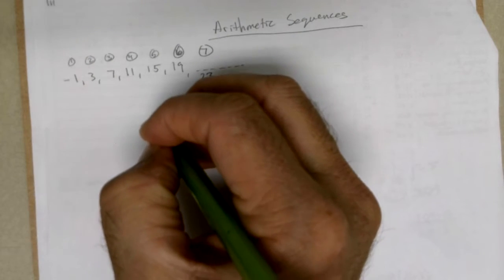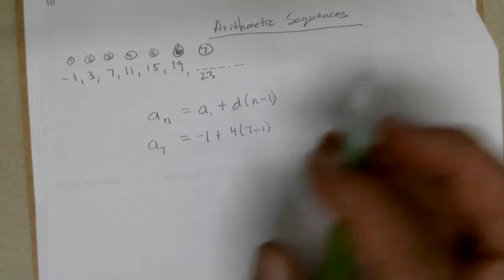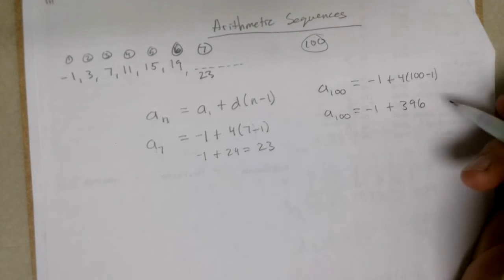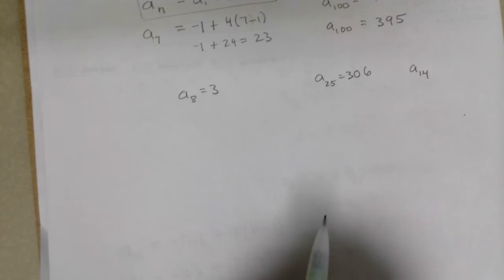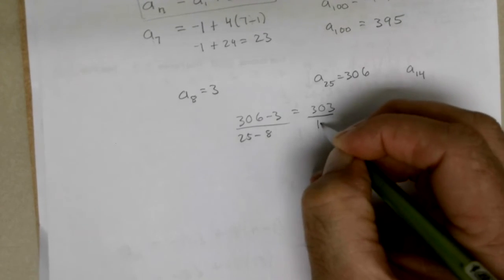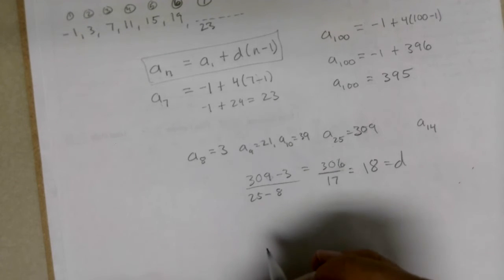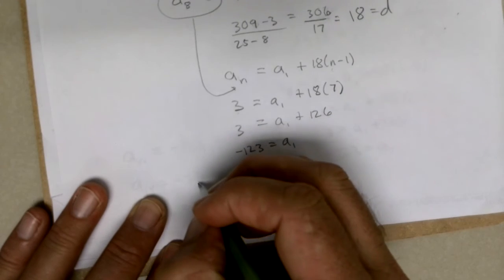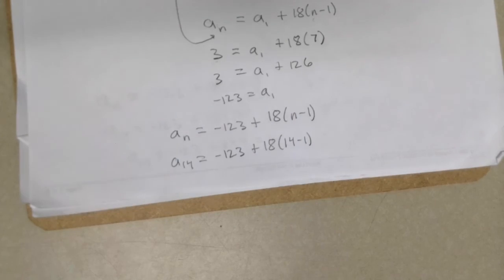Arithmetic Sequences for Ellie